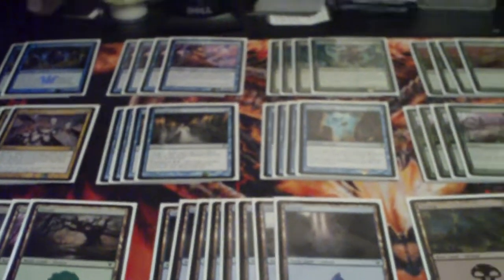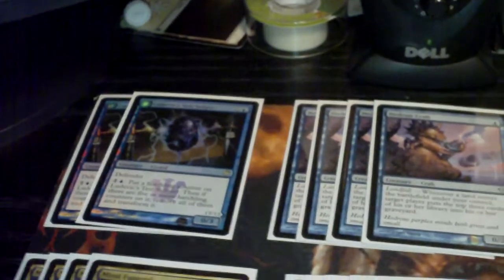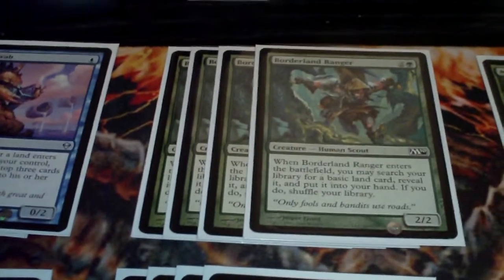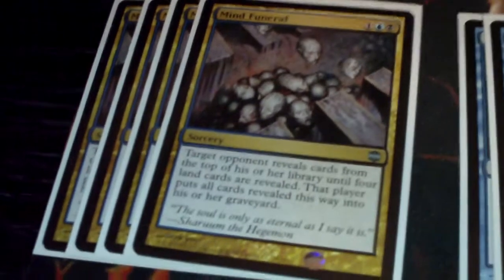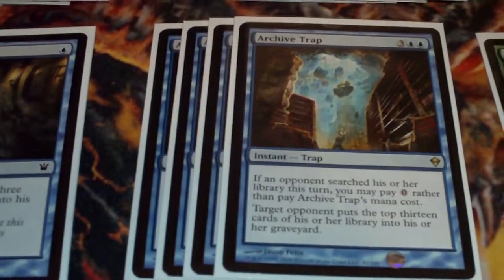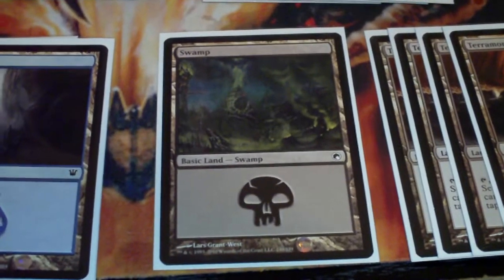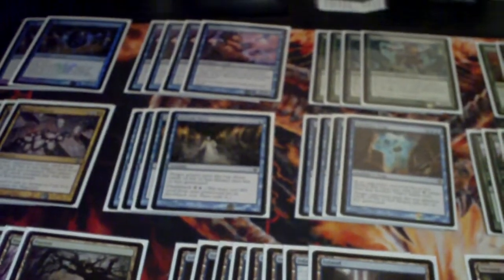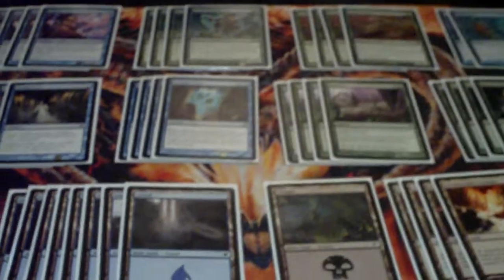Deck Tech, B/U/G Mill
Here is one of the mill decks i have been using lately.  It works pretty well.  Figured i would share it with everybody.